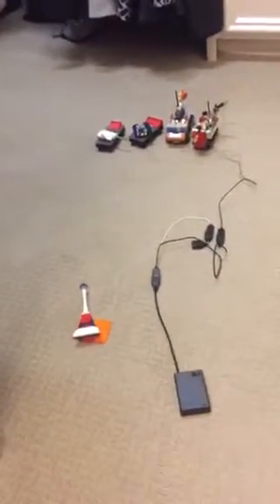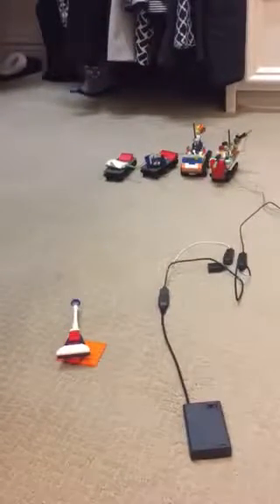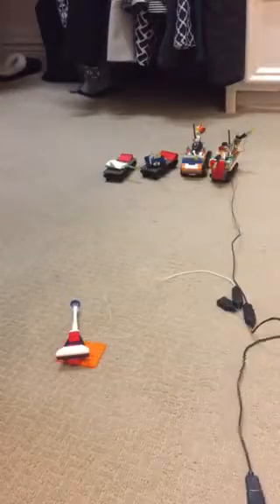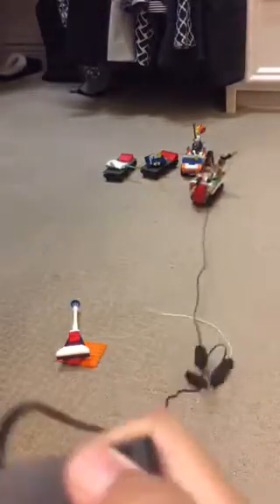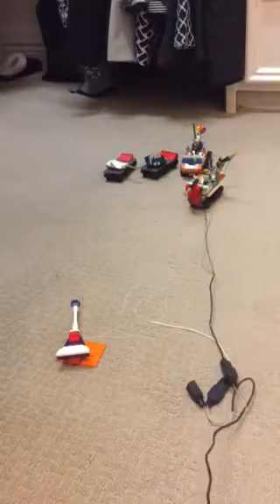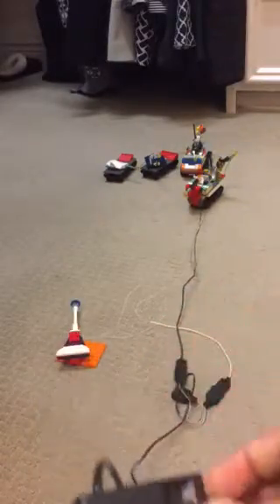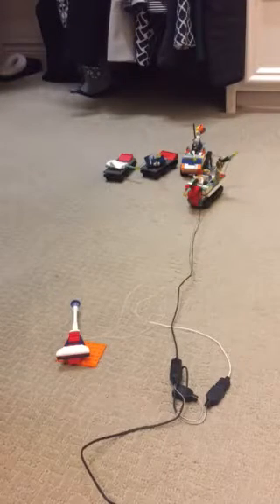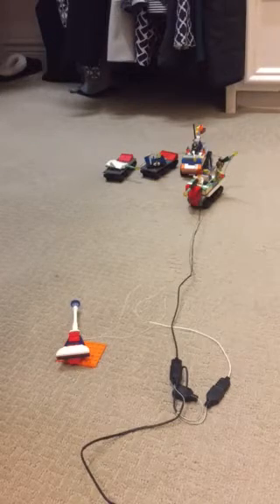My Custom Lego Army Tanks with Gun Power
Created by 8y youngster.